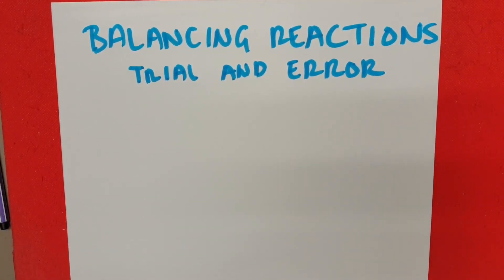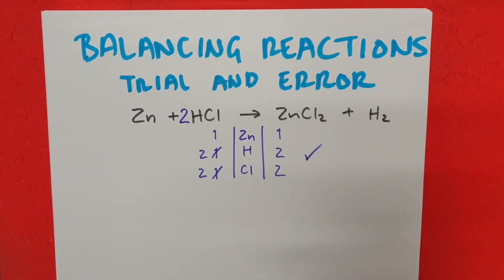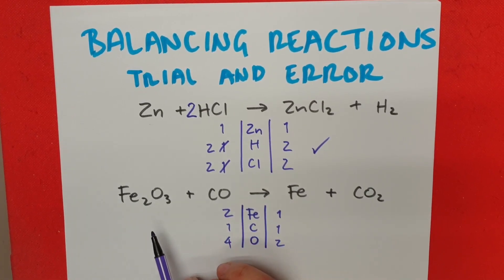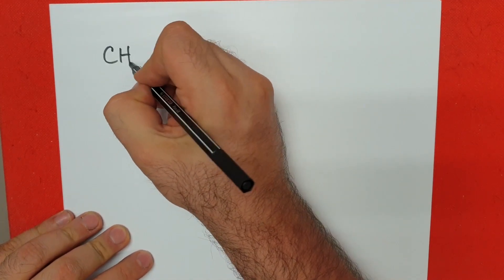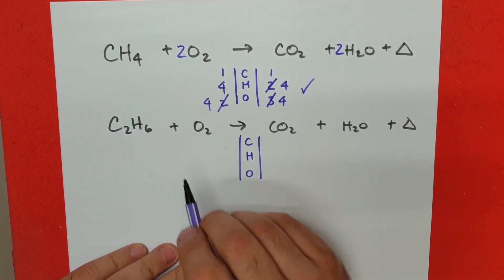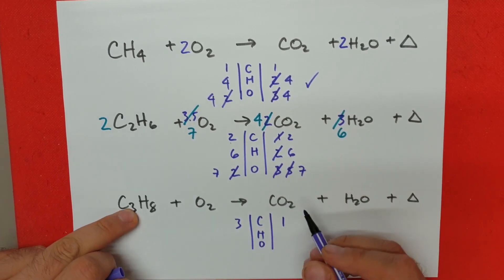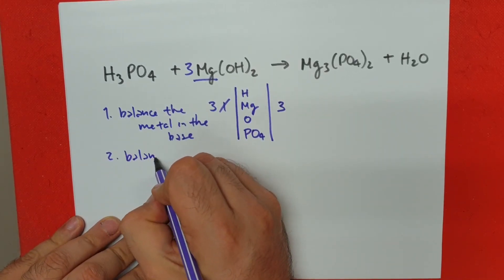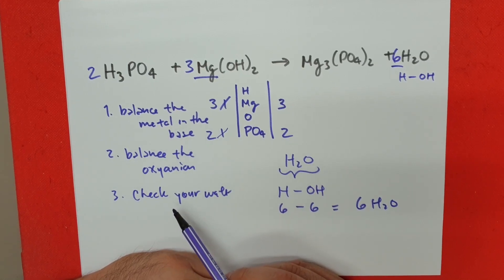BALANCING by Trial and Error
How to balance chemical reactions by trial and error.

Inorganic Chemistry Tutorial by Carlos M. Renoud (2019)